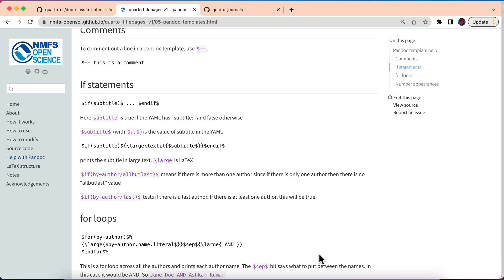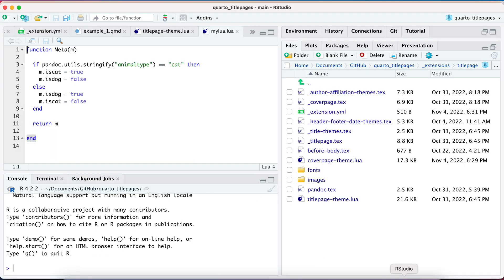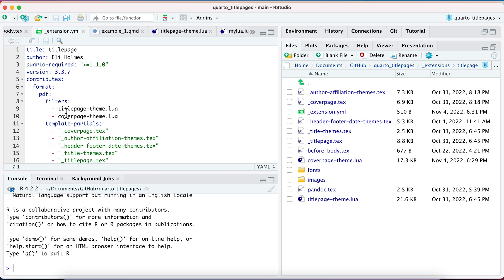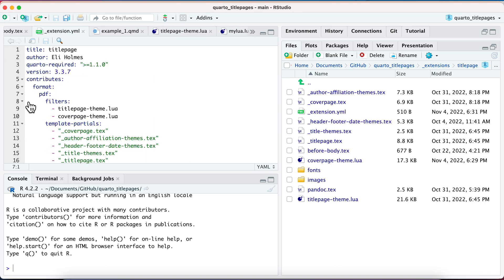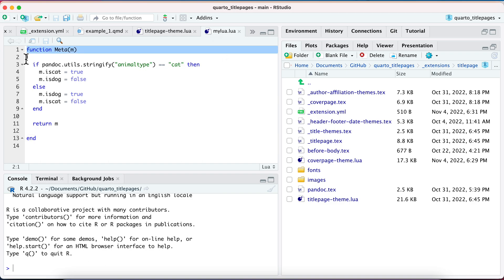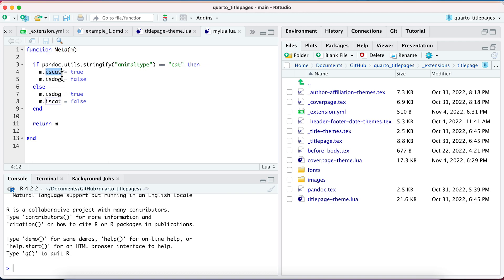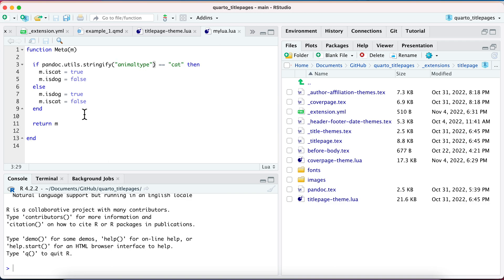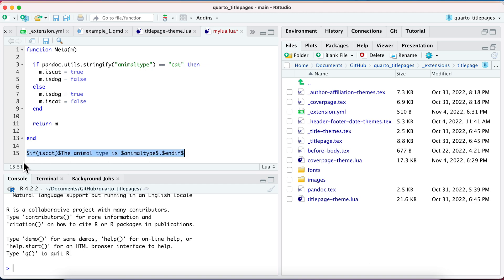Pandoc LaTeX template partials: Video 6 lua filter to add metadata variables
Video 1: Overview
Video 2: Look inside some template partials
Video 3: The basic syntax for template partials
Video 4: Commands if, for and include
Video 6: Using a Lua filter to add if A==B statements